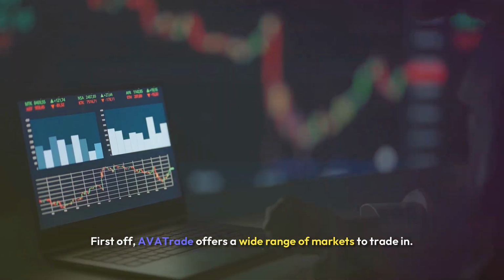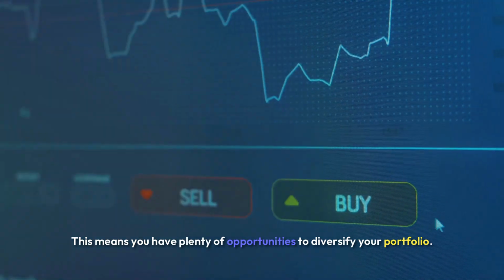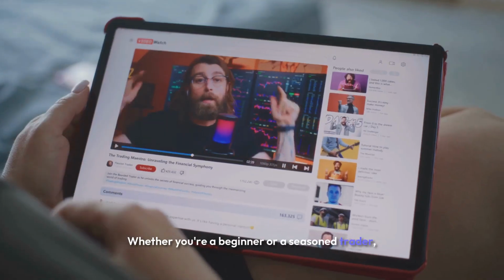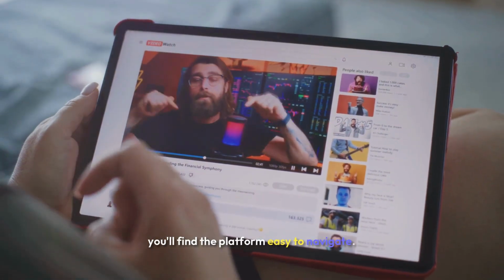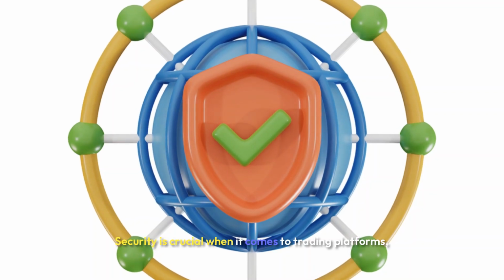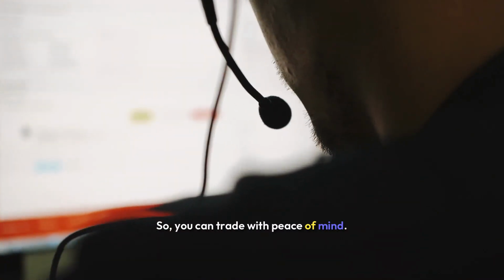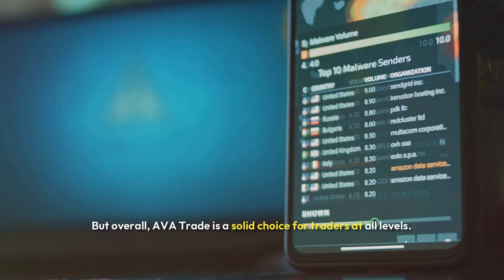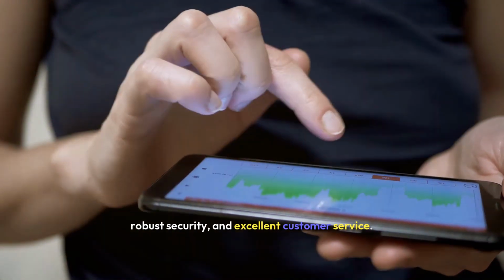AvaTrade Broker Review